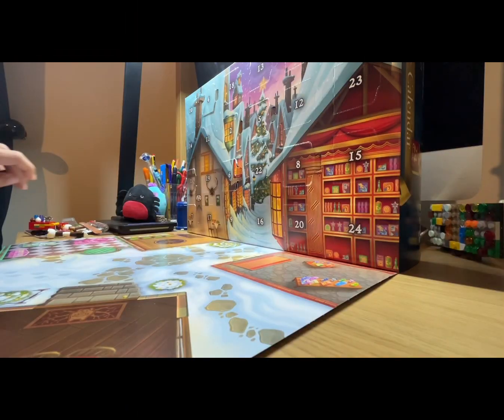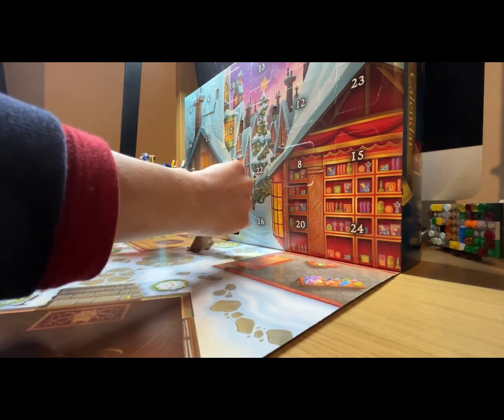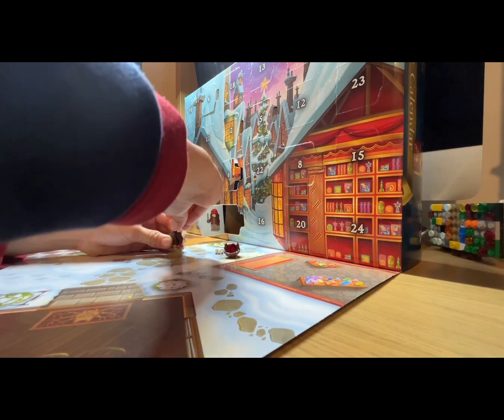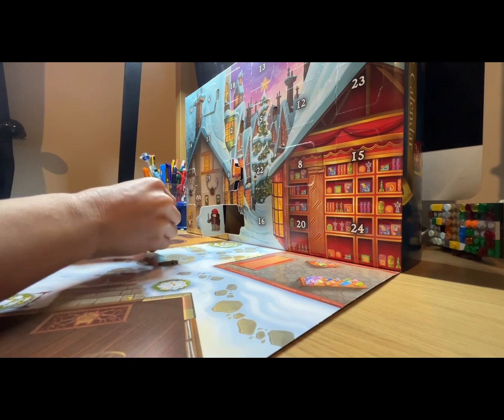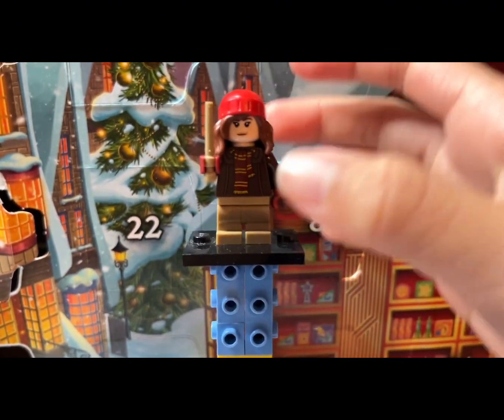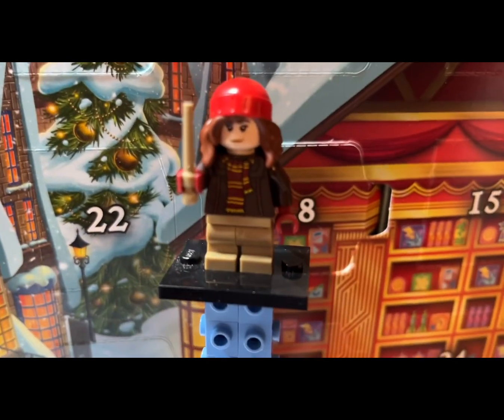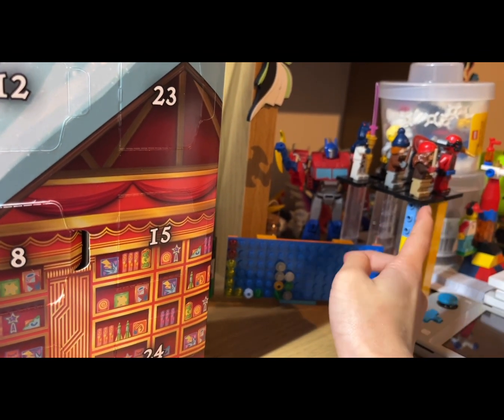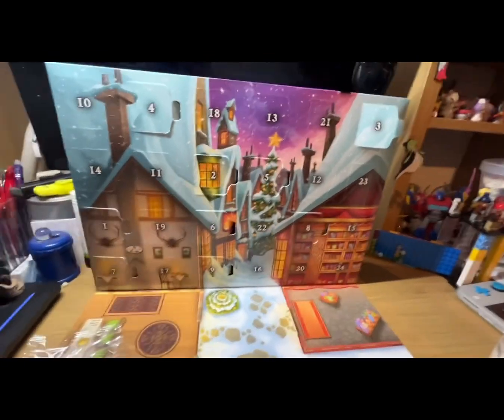Lego Harry Potter Advent Calendar Day 9